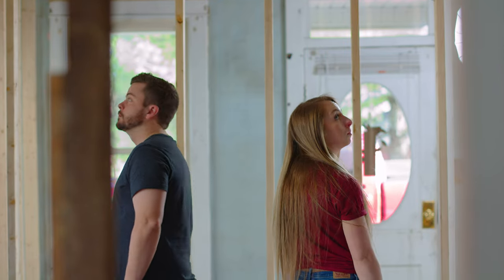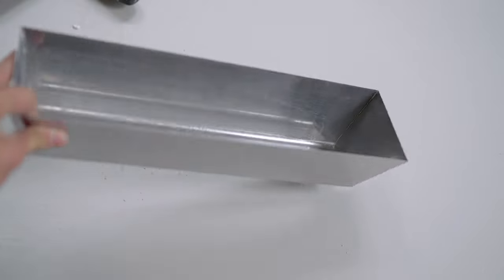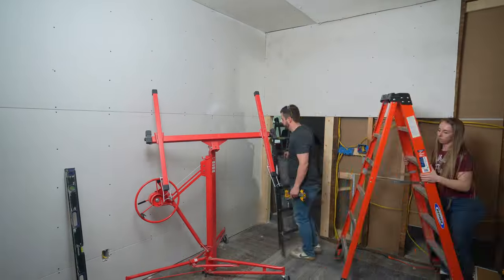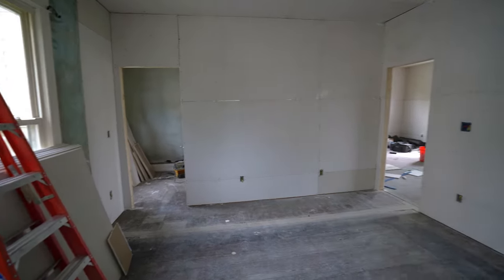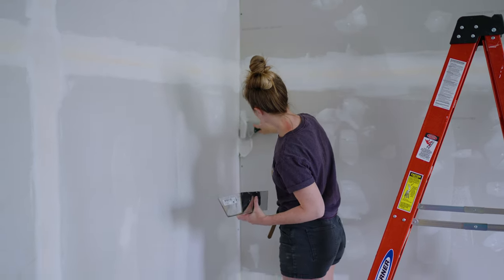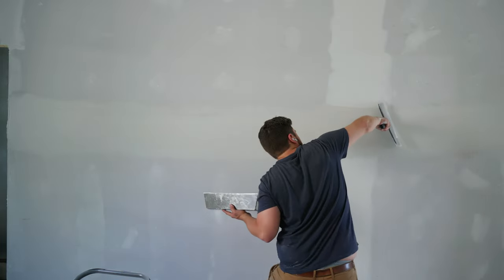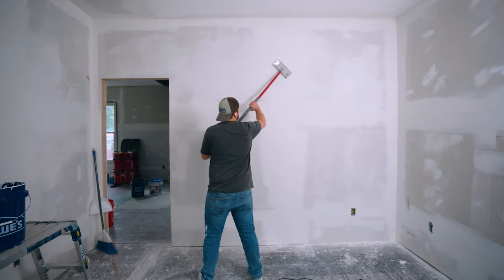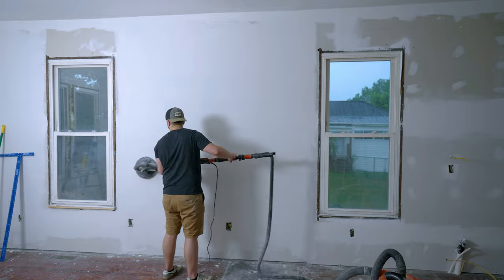DIY Drywall | A Beginners Guide to Sheetrock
Is it hard to install drywall? Can you install Drywall yourself? If you've ever asked yourself these questions you're not alone. Drywall call be very challenging but you can save a lot of money by doing the work yourself. If you you think you are up for the task of hanging drywall yourself, then check out this video and you'll know exactly what you are in for!

@Whattheflipshow for everything

0:00 Should You Install Drywall Yourself?
1:05 Tools Need for Drywall
2:17 Using a Drywall Lift
3:00 Install
5:07 Taping/Mudding
9:30 Sanding

License ID: 7vYXrykwMeP

Get You Worry Me by Nathaniel Rateliff & The Night Sweats

License ID: NXRp6AJvj6B